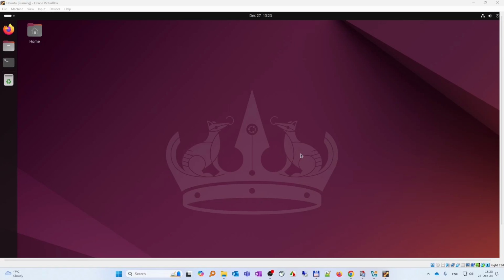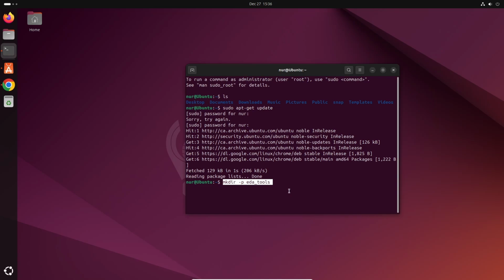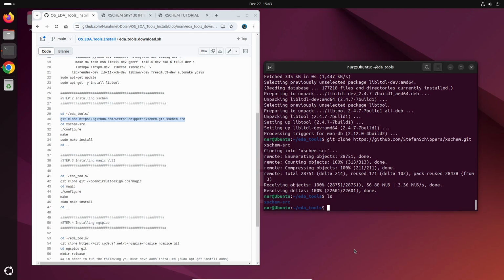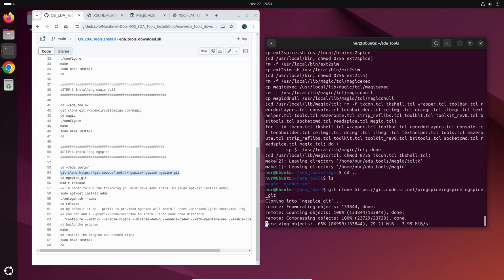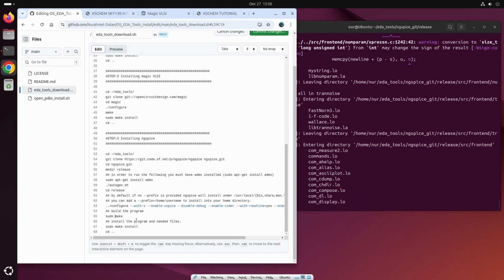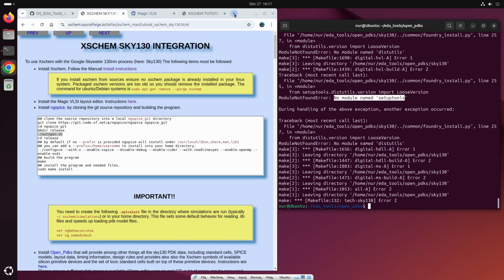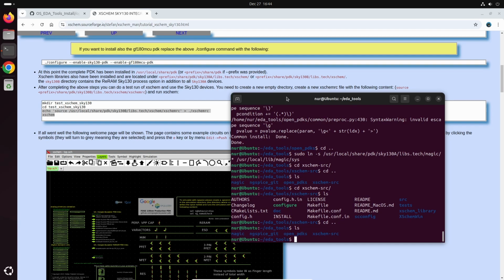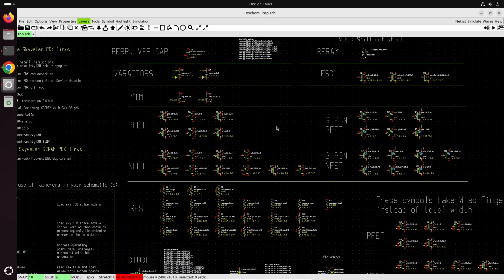Install Xschem, Magic, Ngspice and Sky130 PDK | Ubuntu on VirtualBox | Open source IC Design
Installing open source IC design tools and open pdk. Schematic capture tool Xschem, IC layout design tool Magic VLSI, simulation tool Ngspice, and open source PDK Sky130.

Chapters:
00:00 Intro
03:44 Install pre-requisite
09:07 Install Xschem
11:35 Install Magic
14:20 Install Ngspice
20:45 Install Sky130 process
28:19 Example circuits